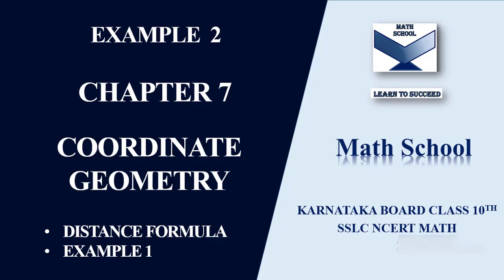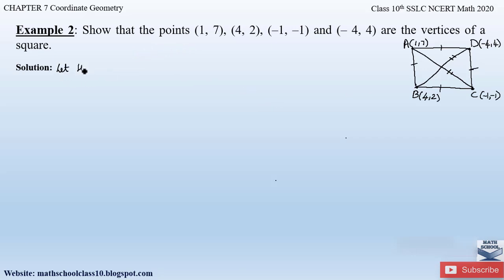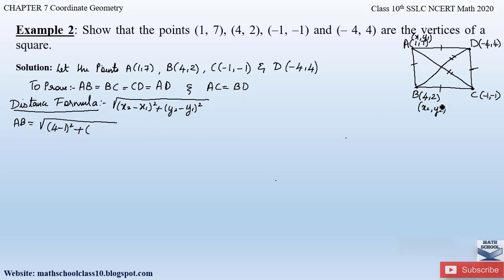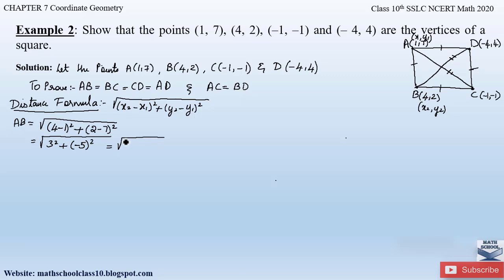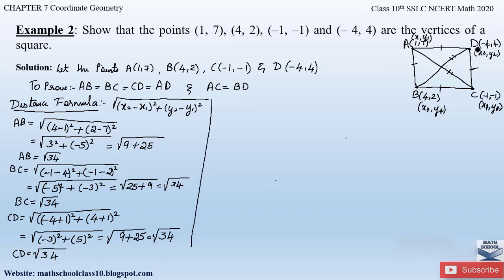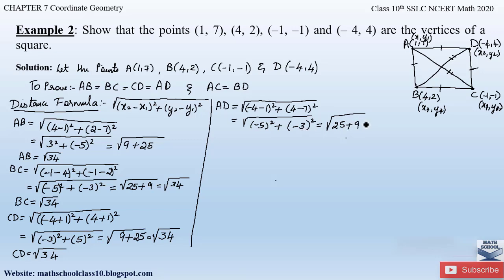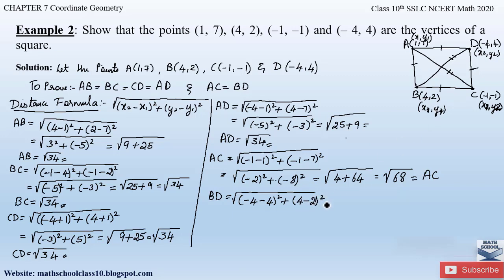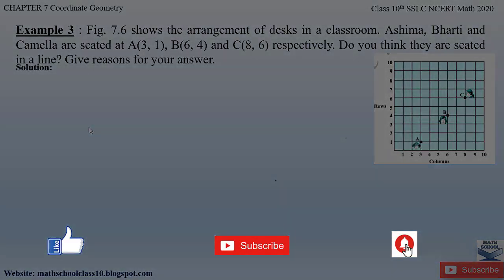Coordinate Geometry | class 10 Chapter 7 Example 2 | Karnataka Board NCERT Math 2021